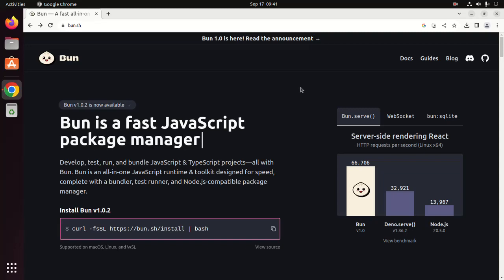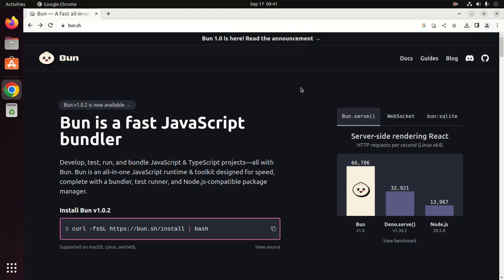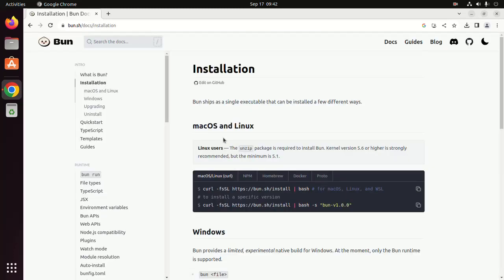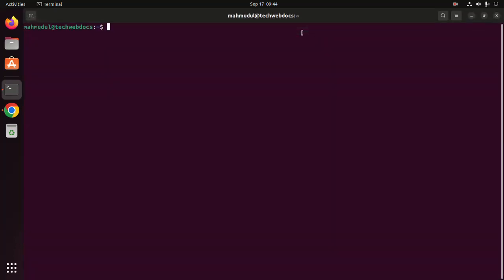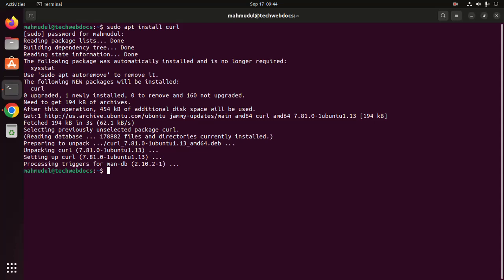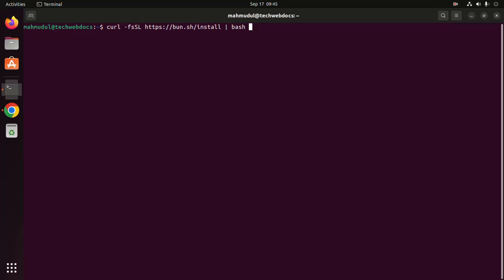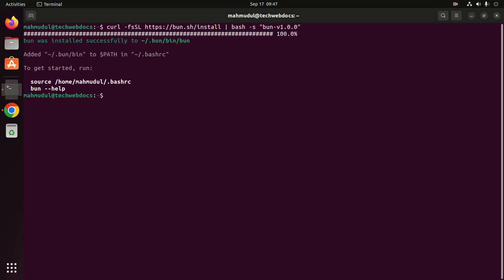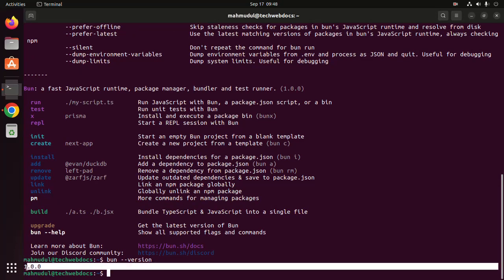Bun v1.0 Fast JavaScript Runtime | Bun Installation on Ubuntu Linux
Bun v1.0, Bun's first stable release version. It is the Fast JavaScript Runtime, In this tutorial we are going to install Bun on Ubuntu Linux.